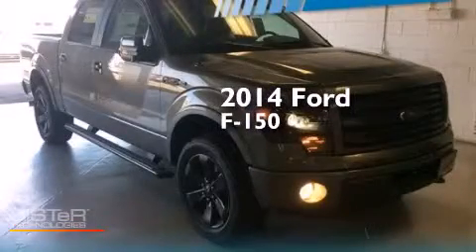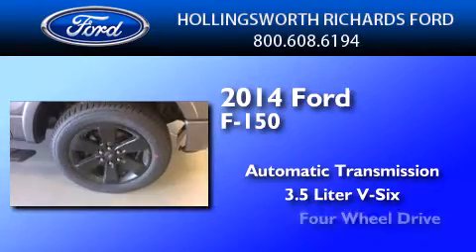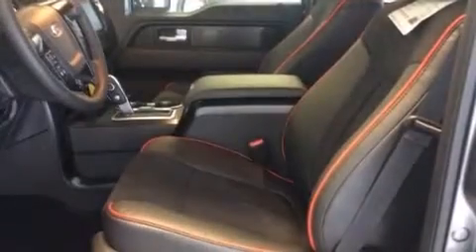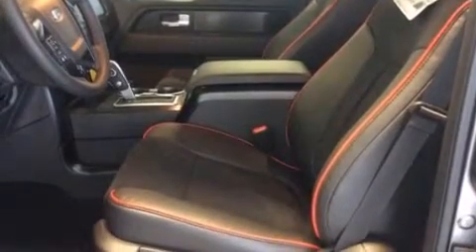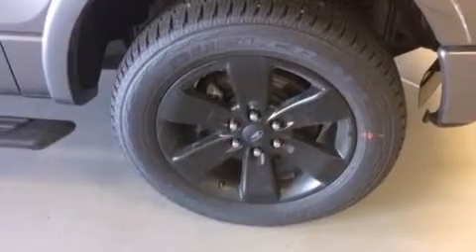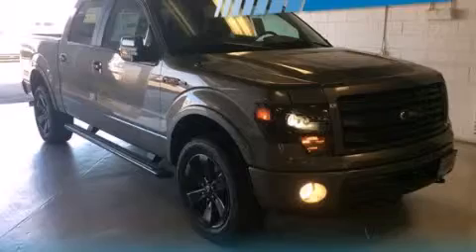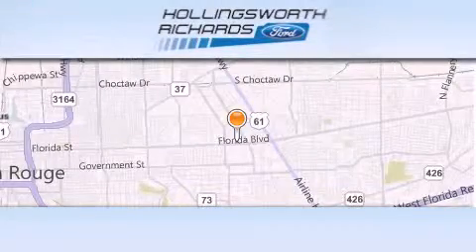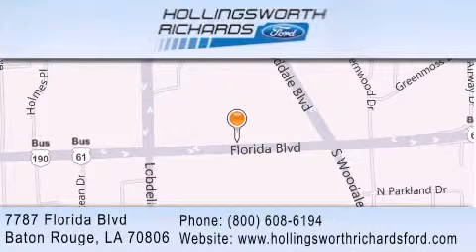2014 Ford F-150 Port Allen LA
We've been honored to serve the Baton Rouge LA area , we promise that your experience at our dealership will exceed your expectations ! Year : 2014 Make : Ford Model : F-150 Engine : Twin Turbo Regular Unleaded V-6 3.5 L/213 Trans . : Automatic Exterior : STERLING GRAY Miles : 20 Interior : BLACK Stock : 140210 Hollingsworth Richards Ford 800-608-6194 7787 Florida Blvd. Baton Rouge , LA 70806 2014 Ford F-150 Baton Rouge LA